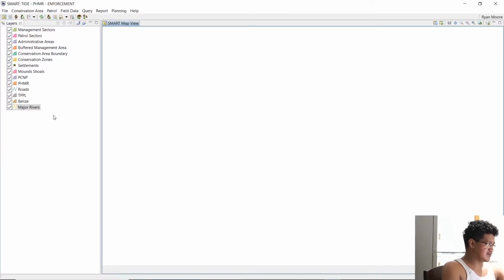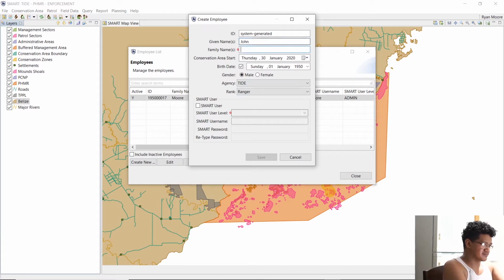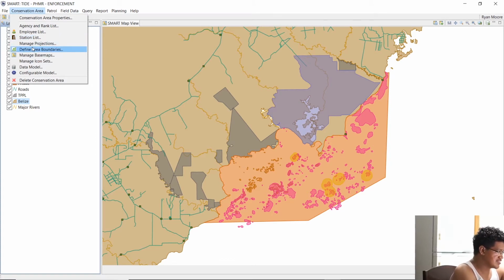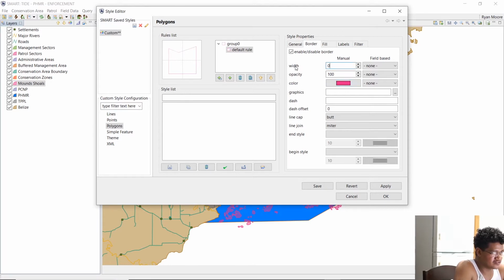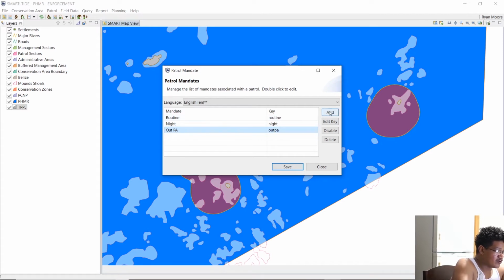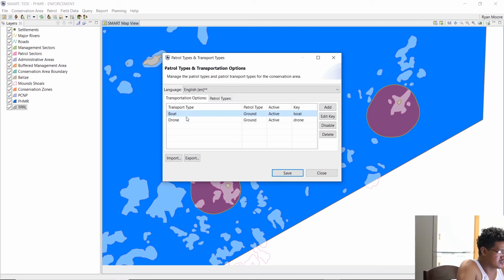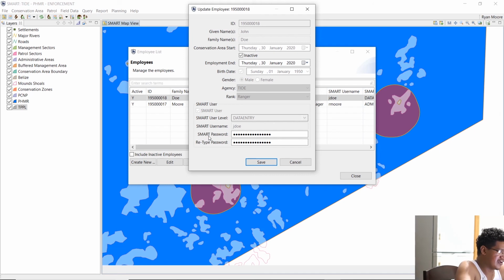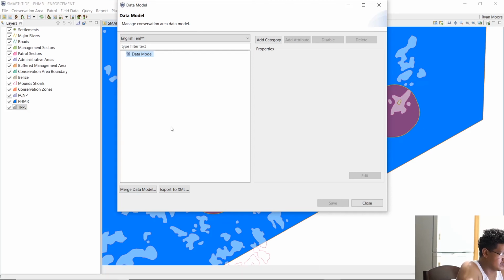Lesson 2 SMART Spatial Monitoring and Reporting Tool More Configuration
Learn about Belize, my hometown of Punta Gorda and what i'm currently up to.